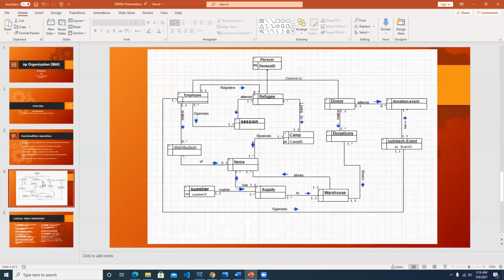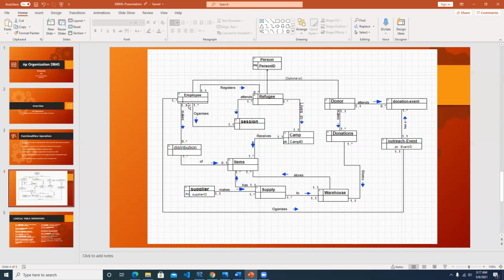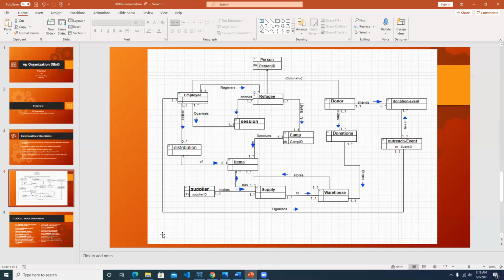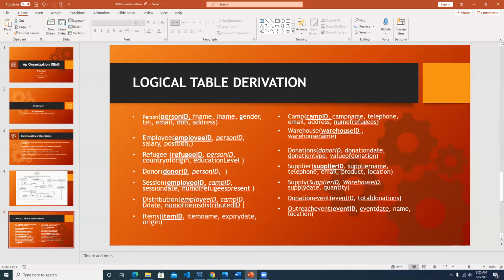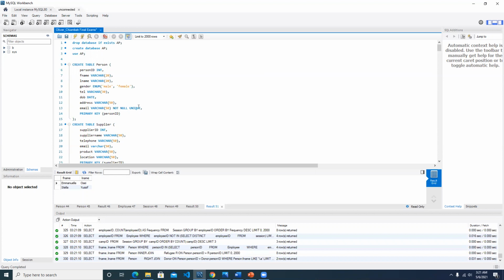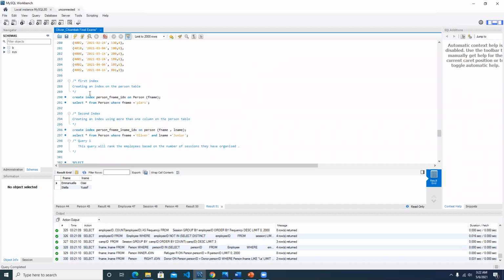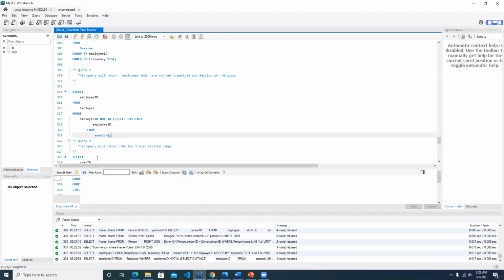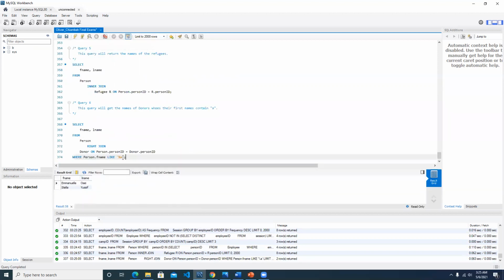Database Final Exams